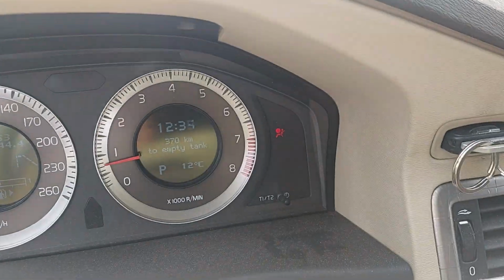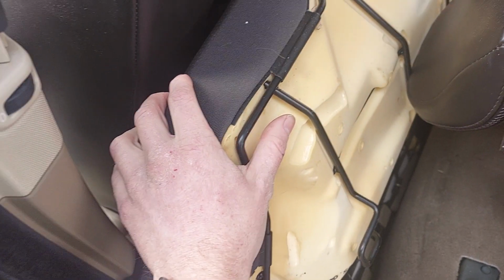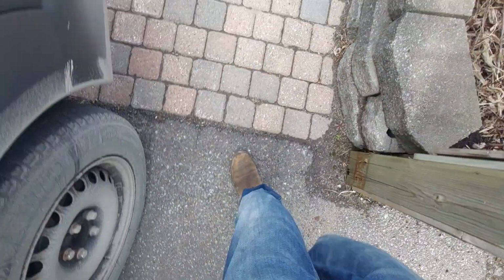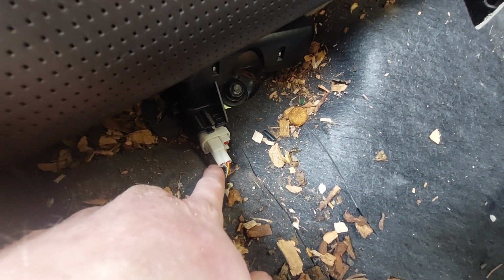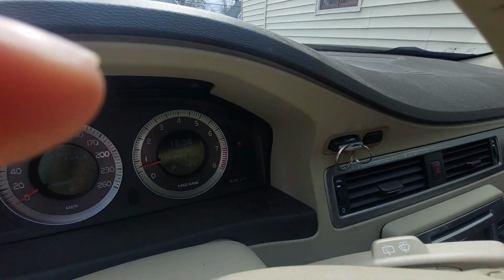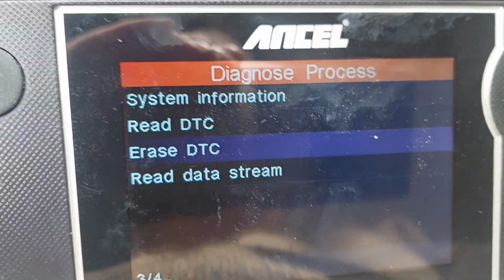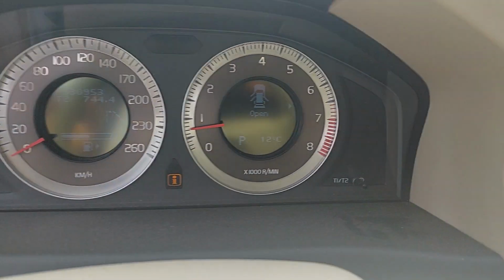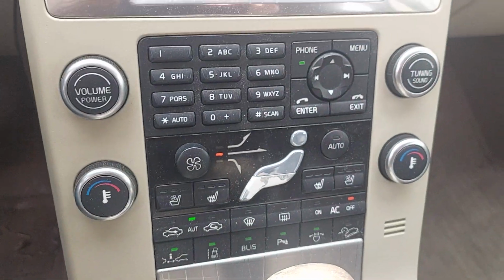Volvo p3 XC70 SRS-B00741B fix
Just some interference at a cable connection because my car is filthy. Yay!

RE ROUTE THE WIRE SO IT IS NOT AS STRETCHED/STRESSED, AS IT SHOULD BE FROM FACTORY. MINE WAS ROUTED INCORRECTLY IN THE VIDEO.

To clear the codes you need a good scan tool.